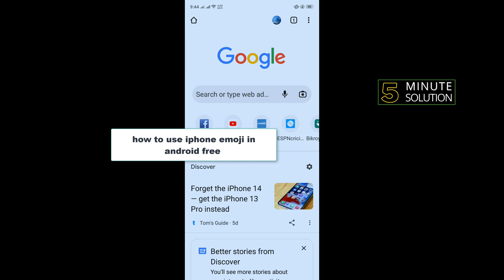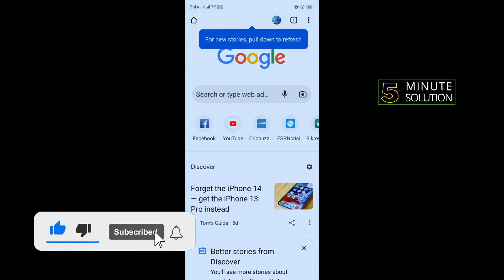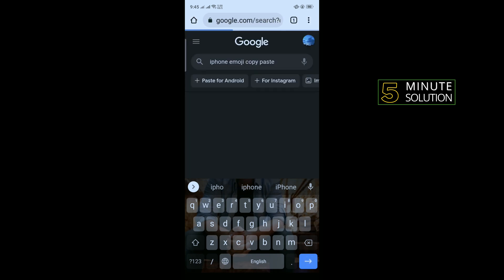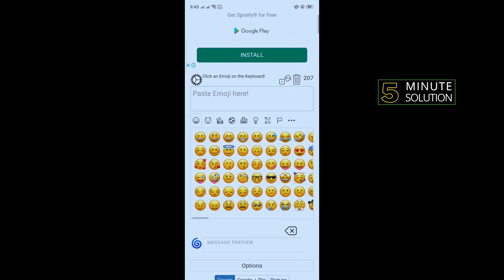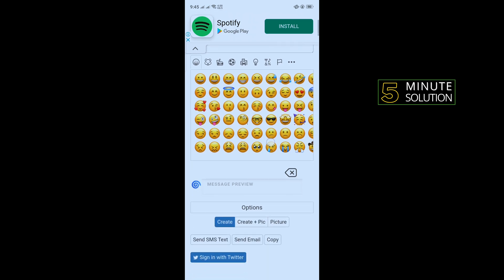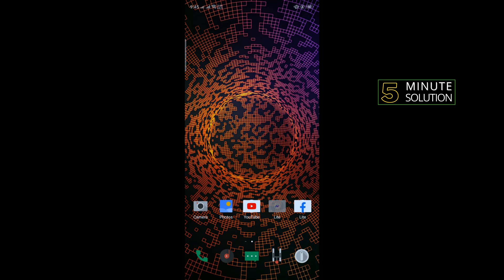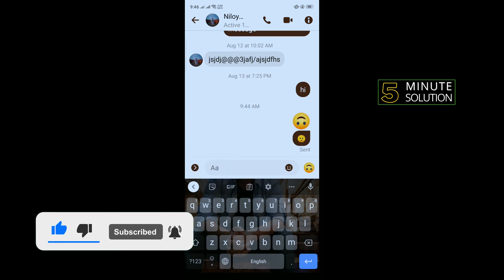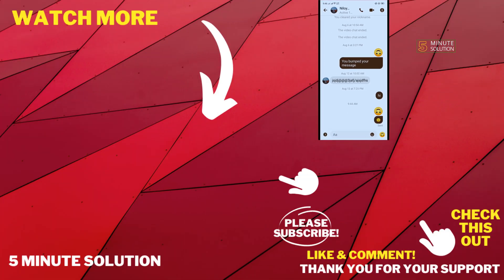How to use iphone emoji in android free 2024 (Quick & Easy)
Step 1: Visit Google Play Store on your Android phone. Step 2: Search for the "apple emoji keyboard" using the search bar. Step 3: There will be a list of emojis keyboard apps like Kika Keyboard 2021 - Emoji Keyboard and Emoji Keyboard. Step 4: Tap on any emoji app you want to install on your Android phone.

▼ Related Keywords ▼

"iphone emoji copy and paste for android"
"ios emoji for android apk"
"how to get iphone emojis on android without downloading apps"
"how to get ios emojis on android without root"
"ios emoji for android 11"
"ios emoji download"
"ios emoji instagram for android"
"iphone emoji app"